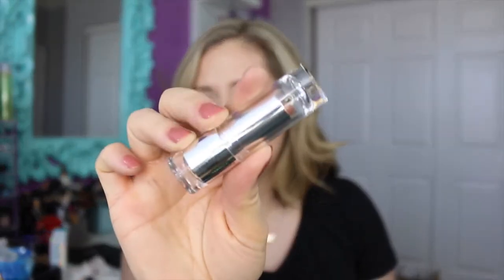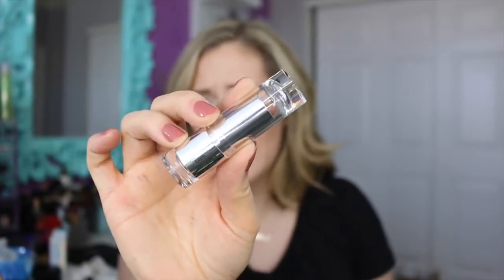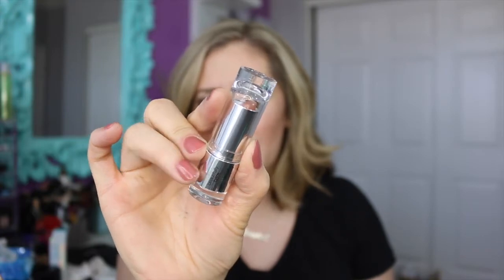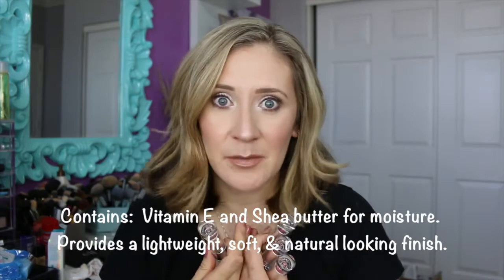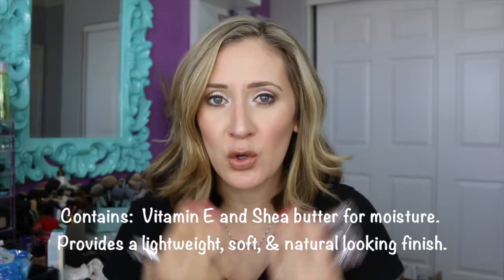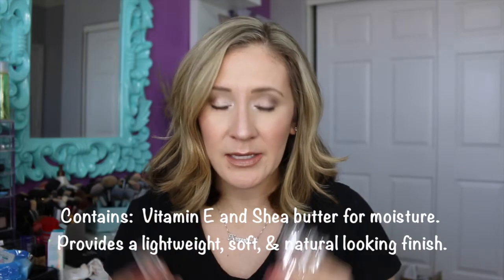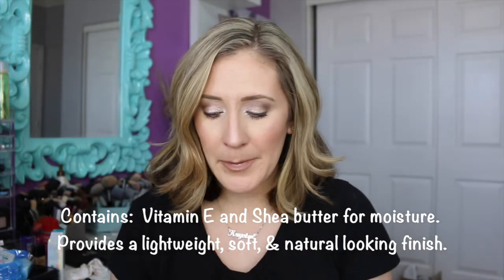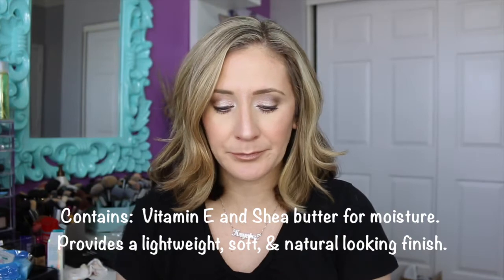Elf Satin Lipsticks | Lip Swatches & Review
e.l.f. Satin Lipsticks:  Touch of Nude, Touch of Pink, Touch of Blush and Touch of Berry.

.:::FAQ's:::.
WHAT CAMERA DO YOU USE TO FILM?
- Canon 70D

- iMovie